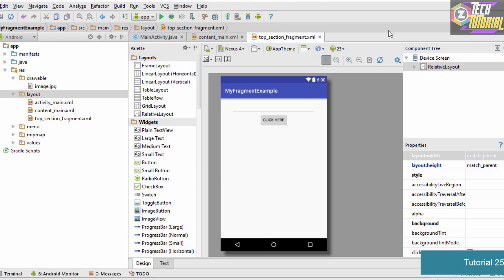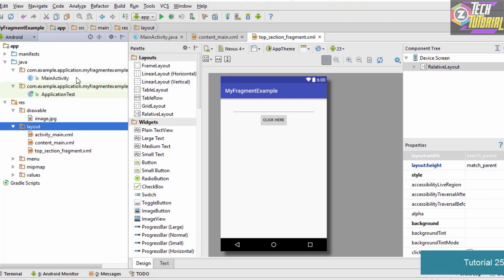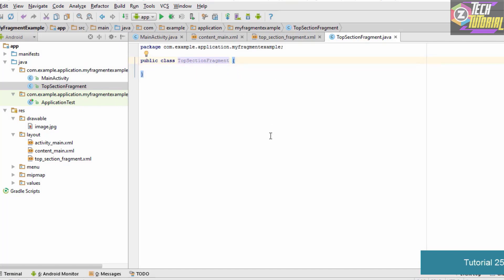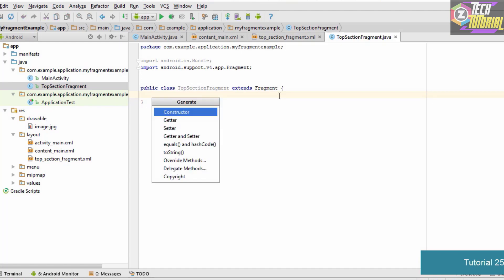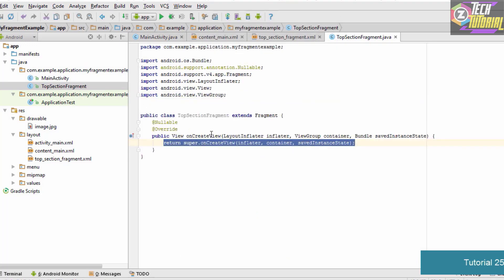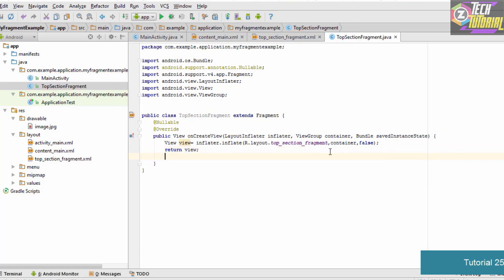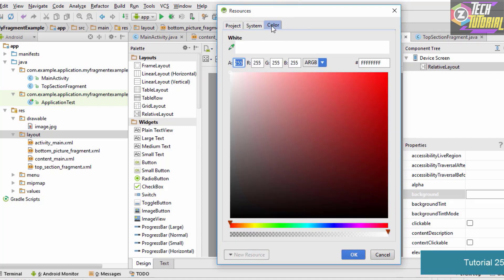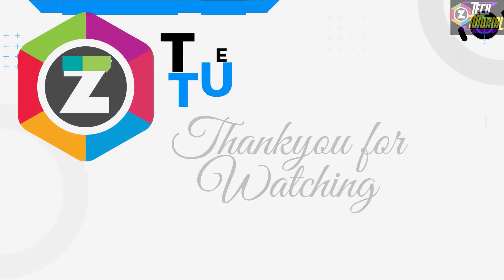How to Create A Fragment Class in Android Studio using JAVA | Fragments in Android | #25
in this tutorial, I am going to teach you about Fragments in Android Studio. I will show How you can create a Fragment class in Android using Java.
Here are the important things to understand about fragments:

A Fragment is a combination of an XML layout file and a java class much like an Activity.
Using the support library, fragments are supported back to all relevant Android versions.
Fragments encapsulate views and logic so that it is easier to reuse within activities.
Fragments are standalone components that can contain views, events and logic.

 Welcome to Android App Development Course for Absolute Beginners.  This is a Full Course for an absolute beginner. In this Master Classes I will teach you how to develop mobile application from scratch and become an advance level Android app developer. Since this course is from Beginners to Advance level, You can start learning even though you have no background of coding, or are just starting.